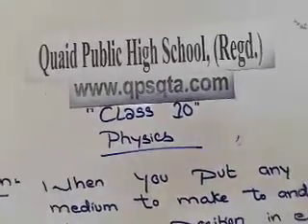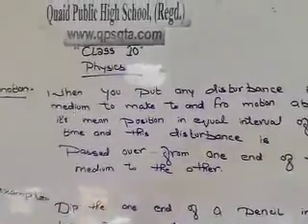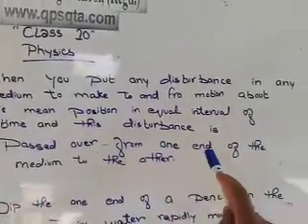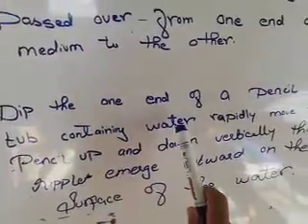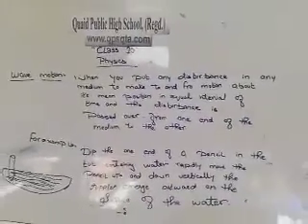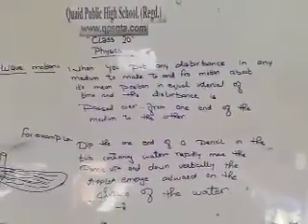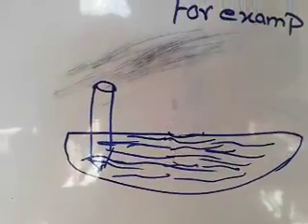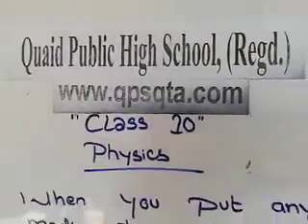Class 10 Lecture 02 Physics